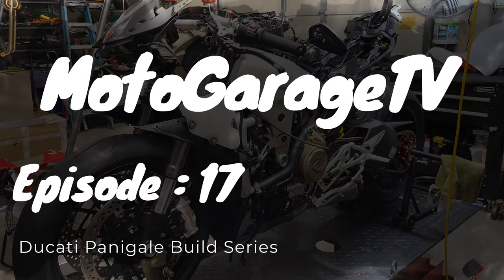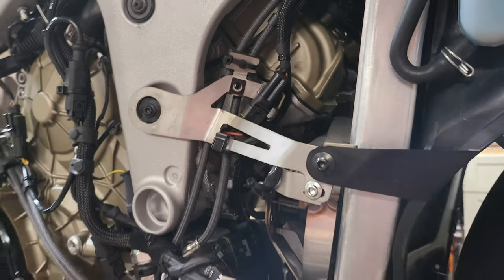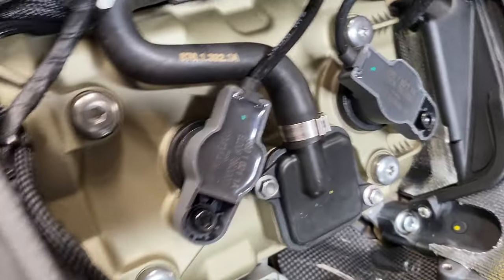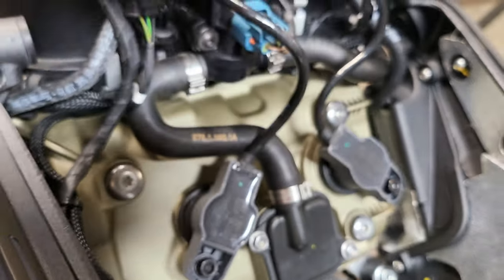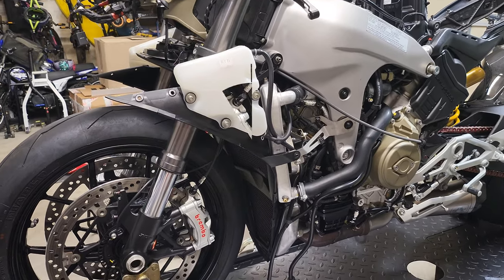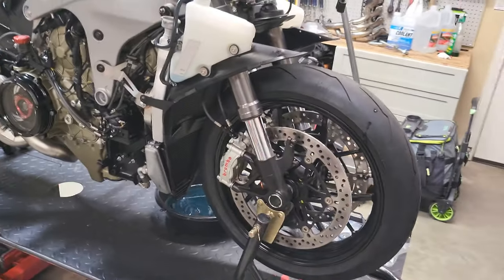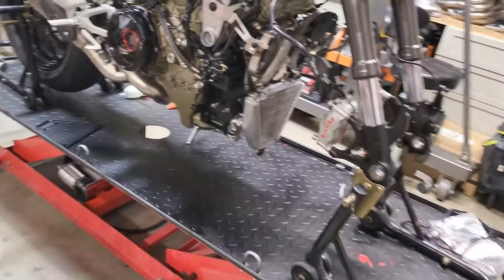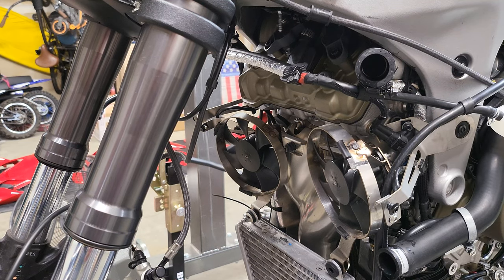Ducati Panigale V4 | Front Head Timing Cover Gasket Replacement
Welcome back to the channel. Today, we are replacing the front head timing cover gasket. I want to give a special thanks to Derrick - @ESBKLife. He pointed me in the right direction on the leak and gave me tips and advice on fixing the problem. Check out his channel. He makes amazing content.
Derrick, thanks again for your help!

video content:

0:00 - Intro

1:45 - OEM Parts needed

4:39 - Draining Radiator

6:28 - Front Wheel Removal

7:26 - Radiator & Shroud Removal

13:30 - Shroud Removed

16:45 - Ignition Coils Removed

23:08 - 4 Cover Screws Removed

24:28 - Timing Cover Removed

27:15 - Old Gasket Removed

28:40 - New Gasket Installed

31:40 - New Cover Screws Set up

34:40 - Timing Cover Reinstalled - Torque to 10Nm

42:34 - Project Complete